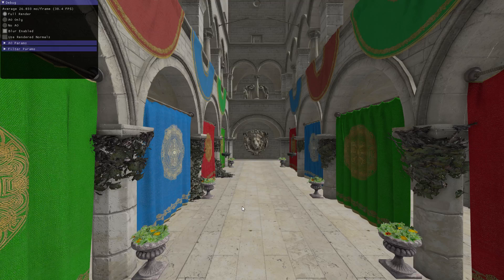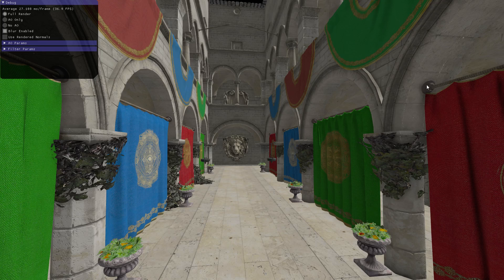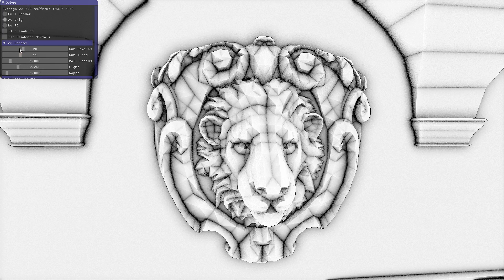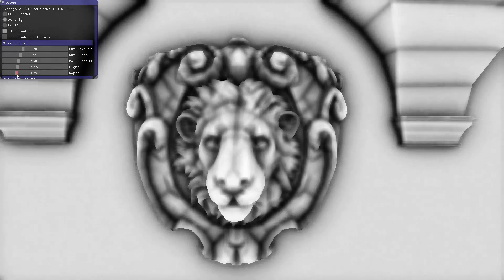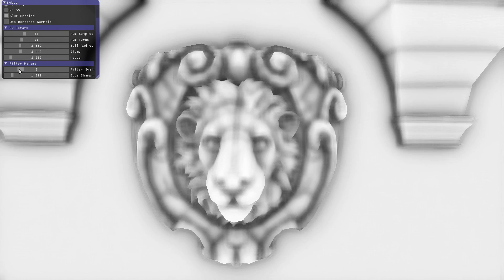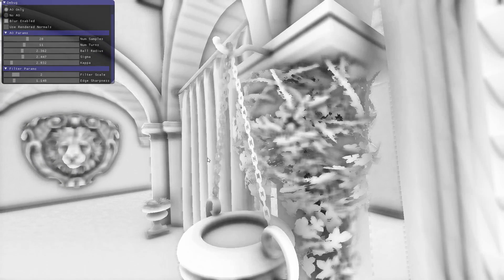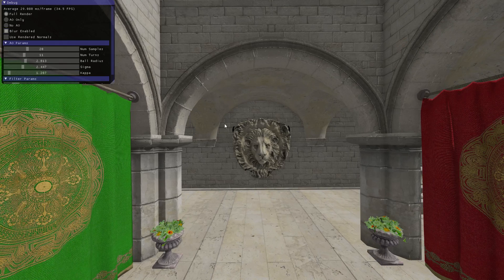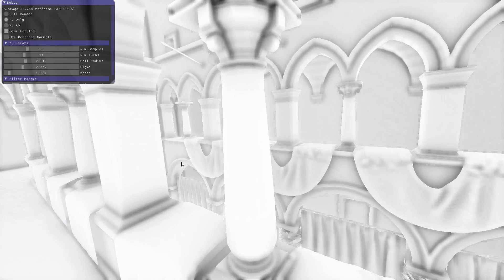CS6610 Project - Scalable Ambient Obscurance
I implemented Scalable Ambient Obscurance for my final project . My implementation isn't as fast or nice as the one in the paper at the moment but with some tuning it should perform a bit better. The camera motion when zooming appears jerky since I'm using the mouse wheel to zoom in/out so the zooming occurs in chunks since I got too lazy and didn't implement some sort of regular keyboard movement.

The source code is available on Github There's also a short write up on the project which goes into a little bit more detail.

The GUI library being used is ImGui and I use SDL2 for windowing and input.

The model is the Crytek Sponza model although I use McGuire's cleaned up version